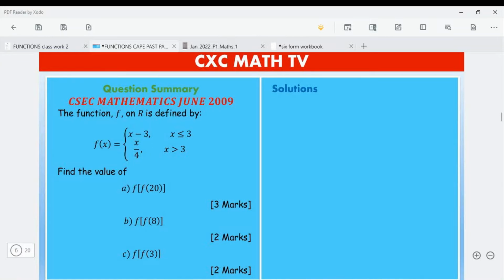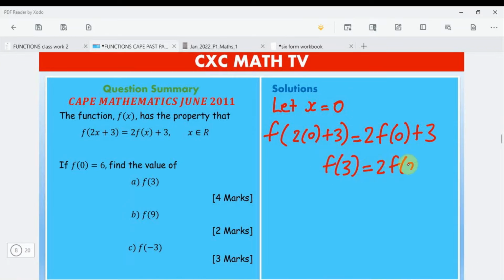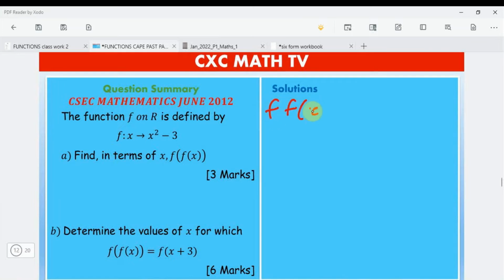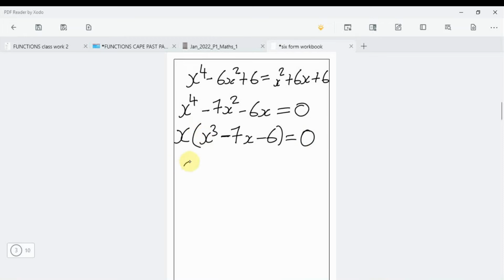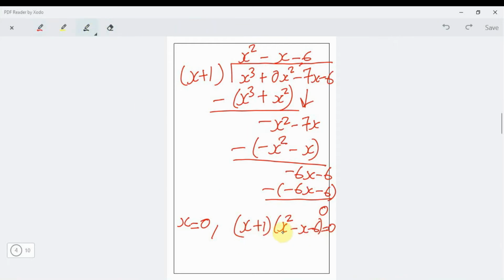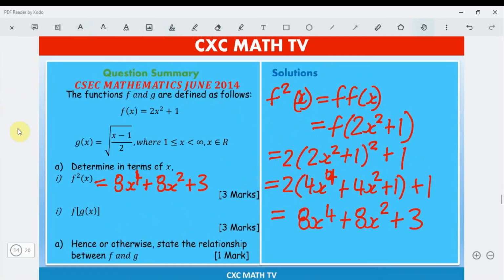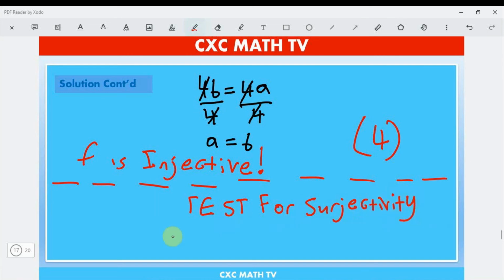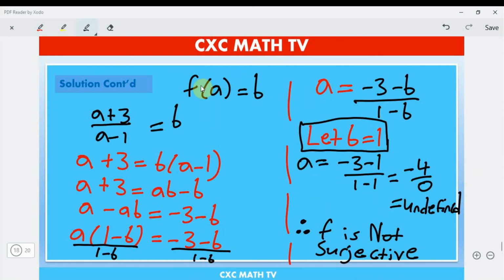WORKSHEET ON FUNCTIONS USING CAPE PAST PAPERS| PART 2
A Work sheet video on Functions and Relations USING CAPE PAST PAPER QUESTIONS